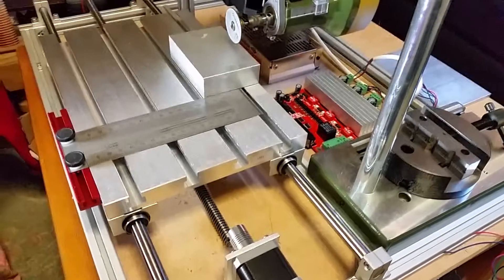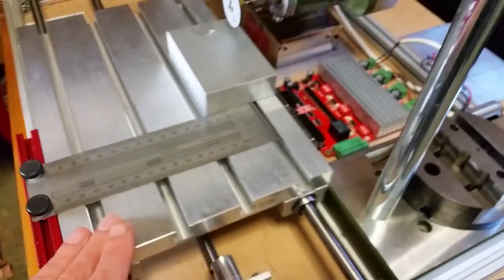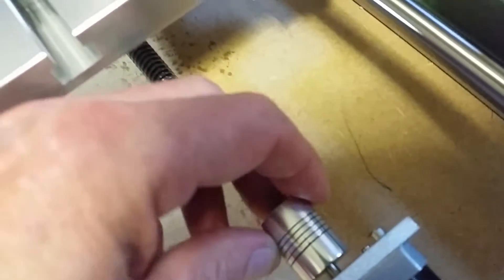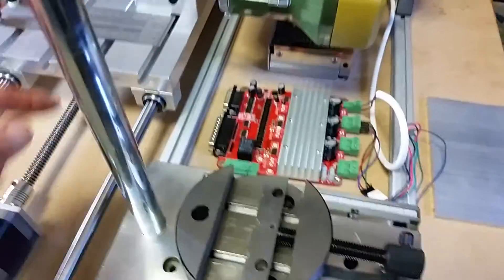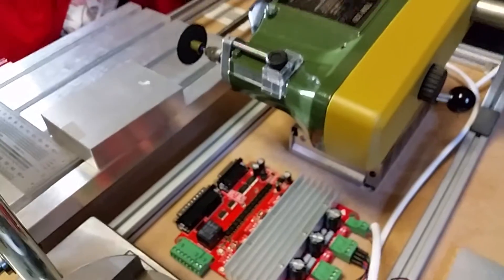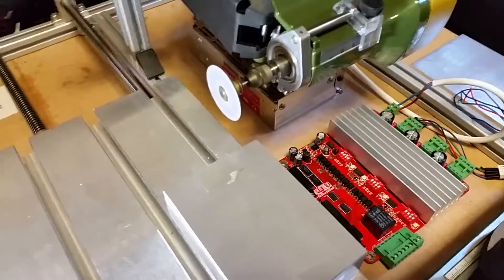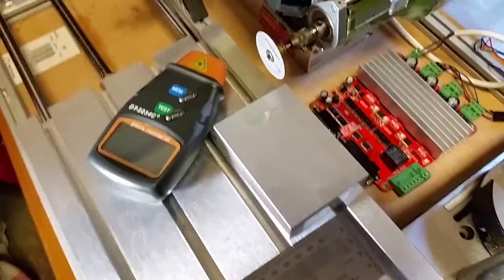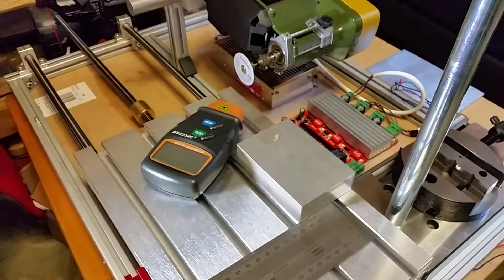CNC Precision linear circular saw/mill/drill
This project was designed to auomatically cut small pieces if metal accurately, repeatedly and automatically to replace manual cutting with a hacksaw.

It will be upgraded to full CNC with tilt head.